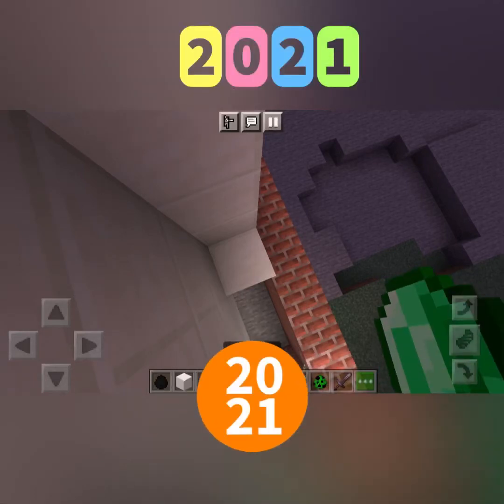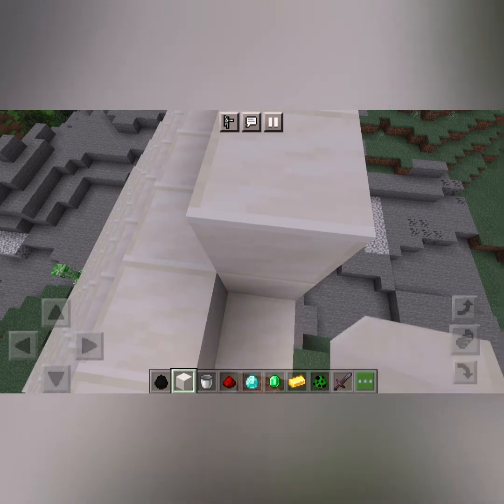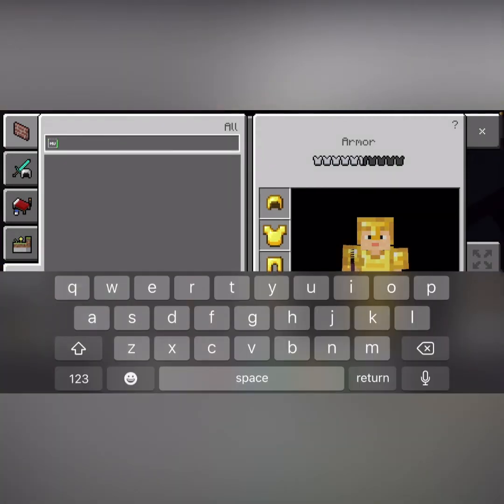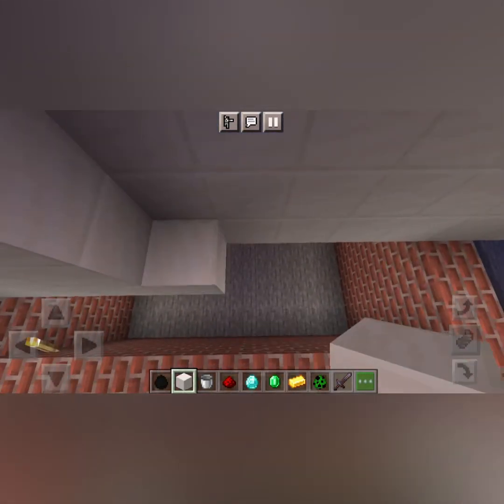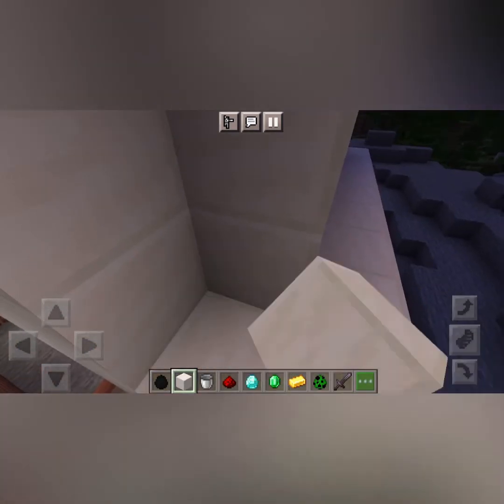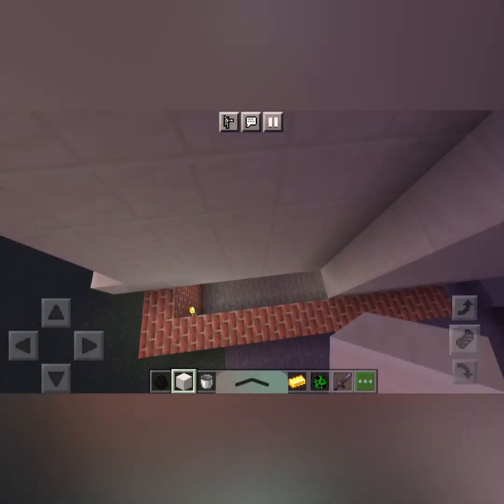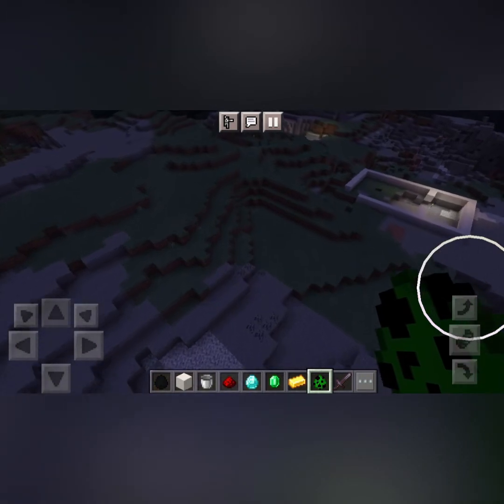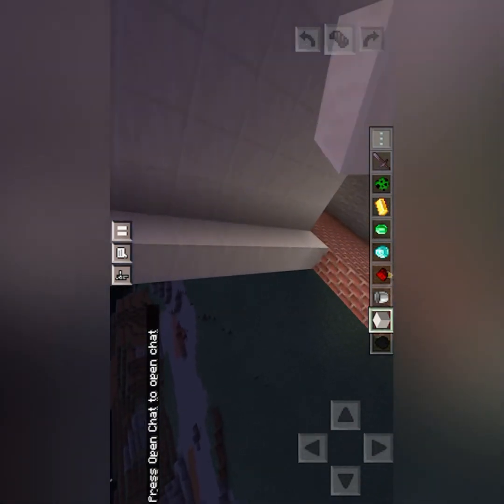Minecraft building New House With villagers inside.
Minecraft building a house